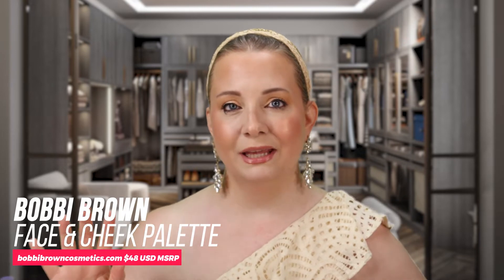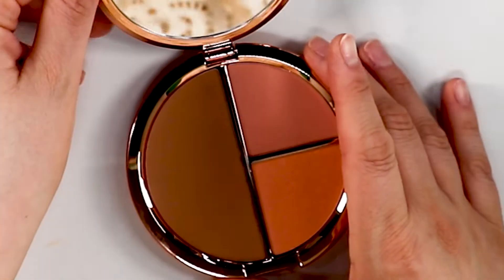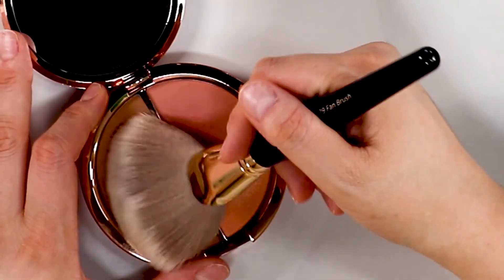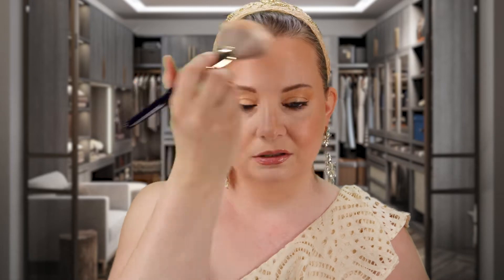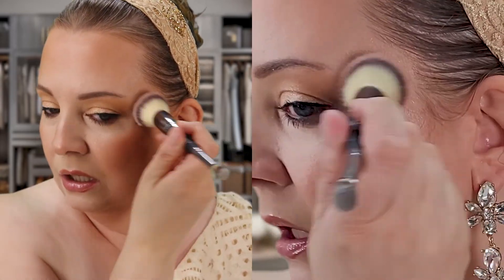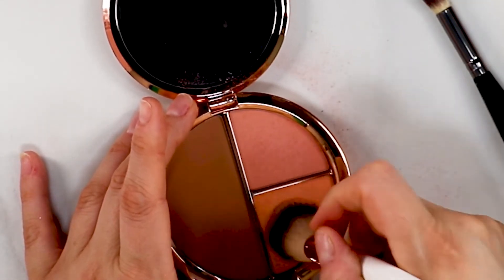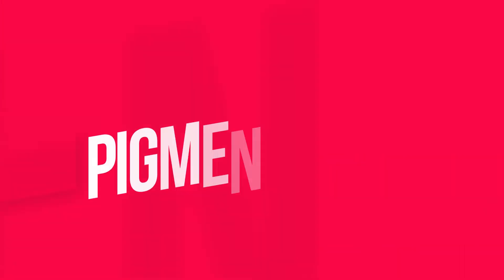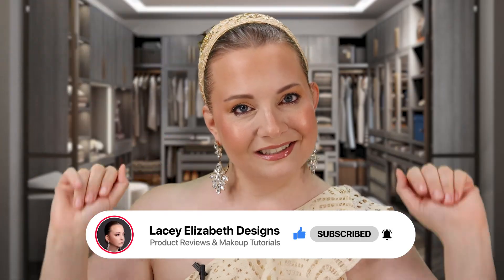Another F*@ing Face Palette?! The New BOBBI BROWN Face and Cheek Palette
I'm so excited today because I got my hands on the brand new Bobbi Brown Face and Cheek Palette! It really seems like these all in one palettes are trending high this season. I've already done palettes from Morphe and Benefit, so let's see how this Bobbi Brown stacks up against them!

Intro 0:00
Product Reveal 0:43
Swatch Test 1:45
Bronzer Application 2:14
Blush Application 4:22
Highlight Application 5:47
The Score 6:45

Product Breakdown:

Moisturizer
The Ordinary – Natural Moistening Factors + HA

The Ordinary Hyaluronic Acid 2%

It Cosmetics Bye-Bye Under Eye Full Coverage anti-ageing waterproof concealer in the Shade Light Fair 10.0 N

Setting Powder
Hourglass Veil Translucent Setting Powder

Contour
MakeUp By Mario Soft Sculpt Shaping Stick – Contour Stick – Light Medium
Blush

Tools
Powder Puff
Large Powder Puff
Beauty blending sponge
Foundation Sponge - Blending sponge